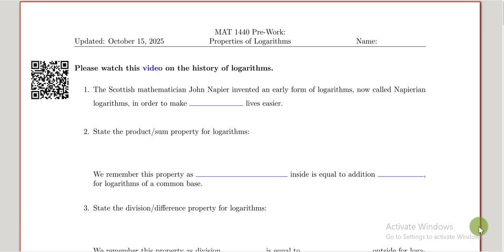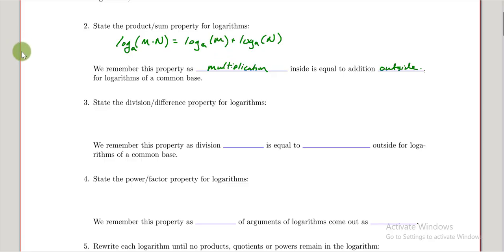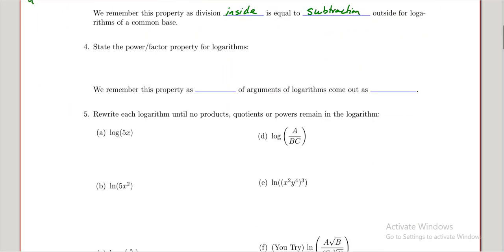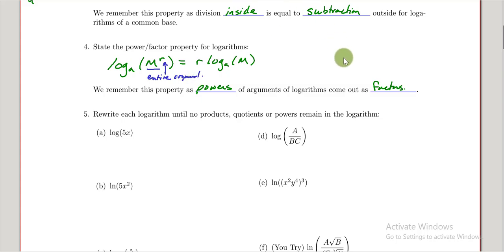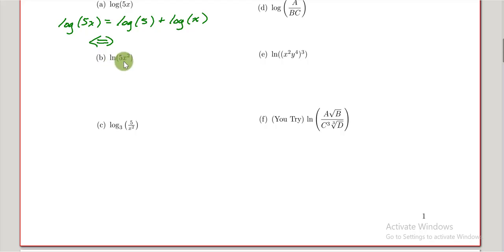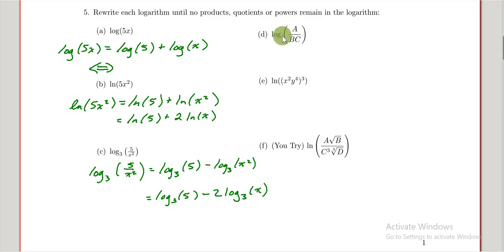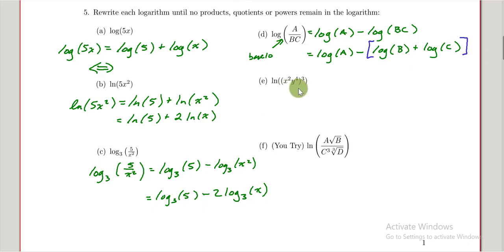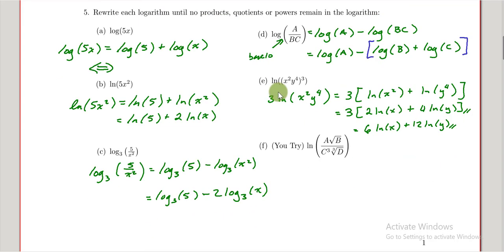Properties of Logarithms Pt 1